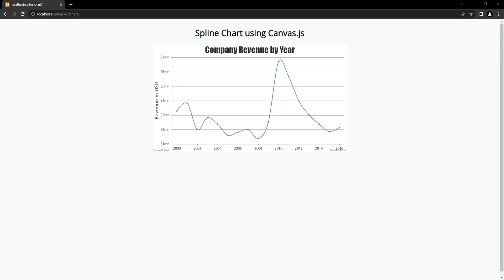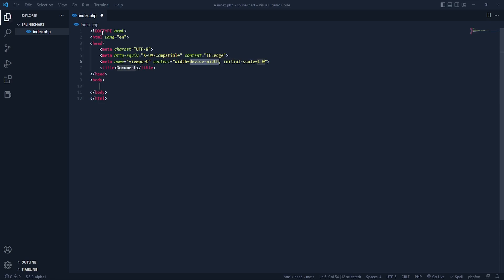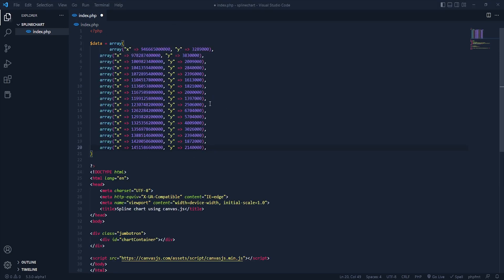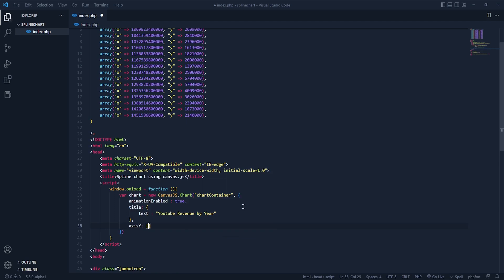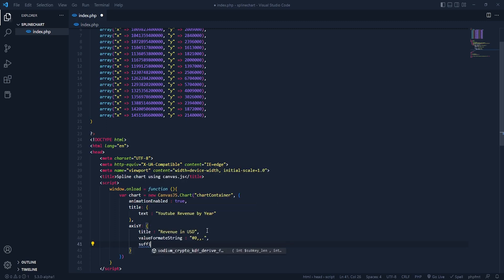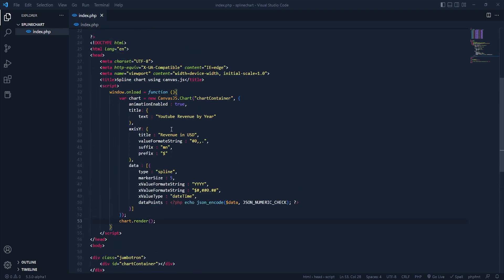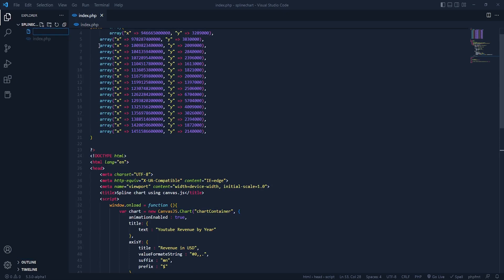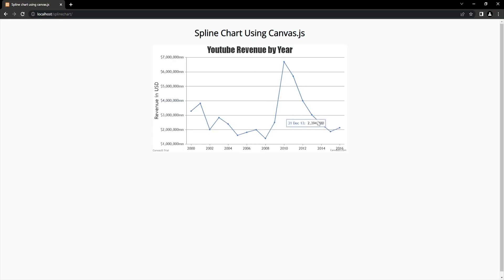Spline & line Chart using JavaScript | Canvas.js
Hello everyone
In this tutorial we create spline and line chart using  JavaScript library Canvas.js. JavaScript Spline Charts are like Line Charts except that data points are connected using smooth curved lines. It is useful when you want to show smooth gradual changes instead of spikes.